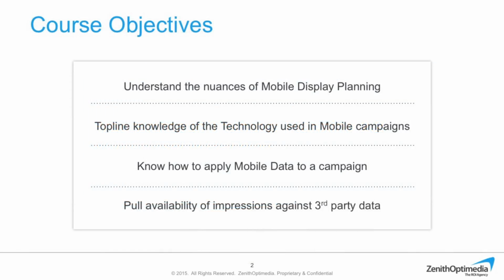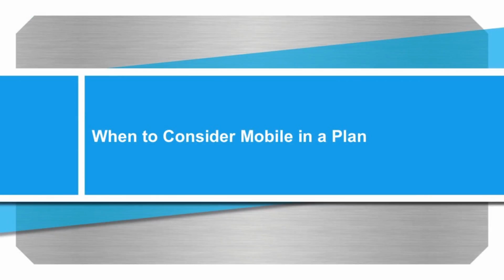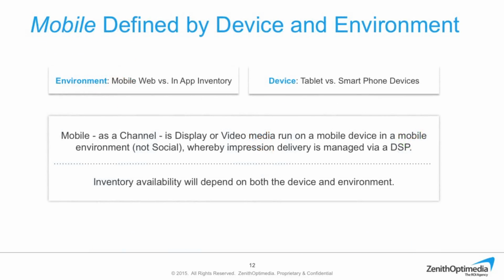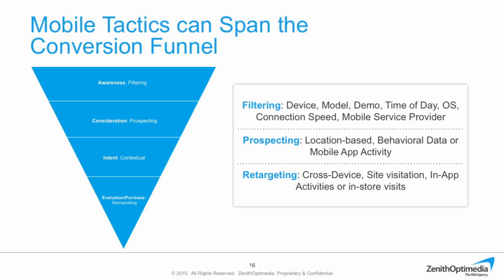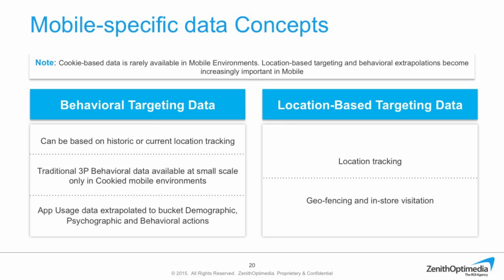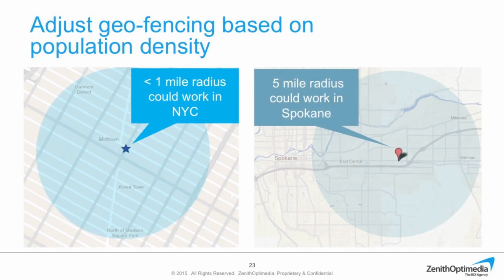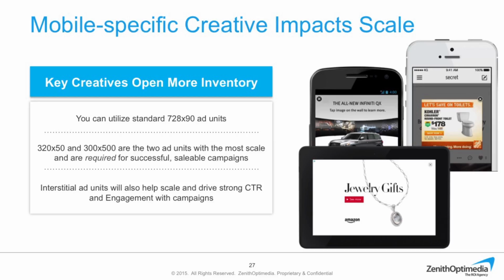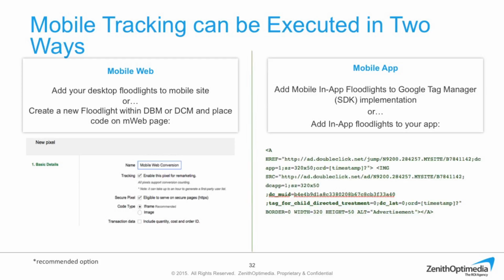Programmatic Week 5